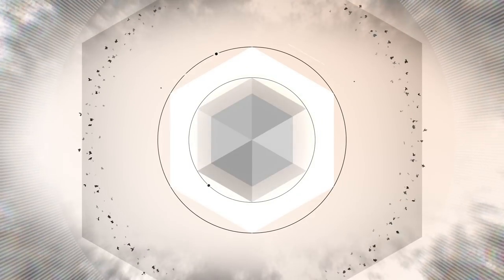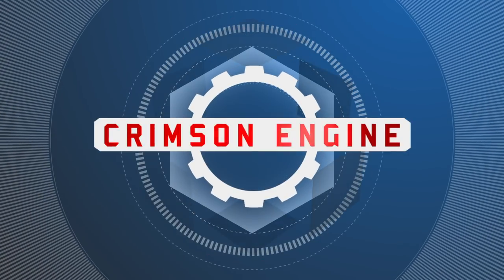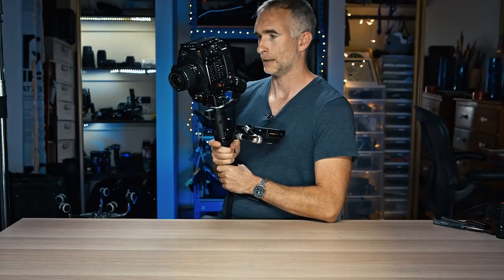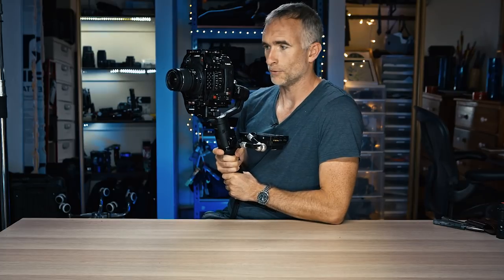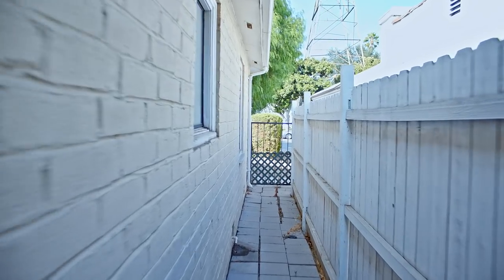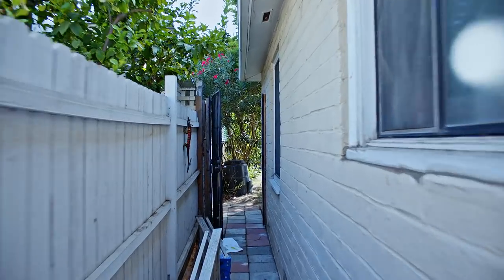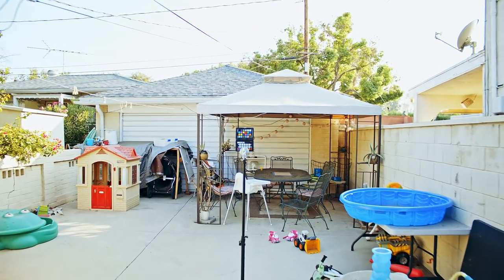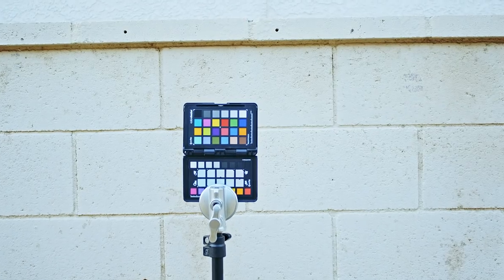Ronin-S & C200b with Footage